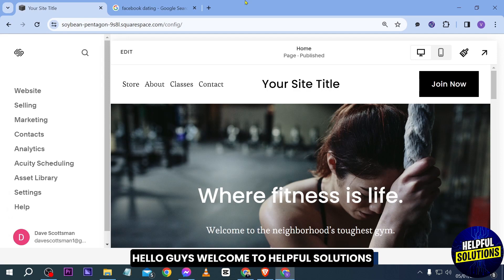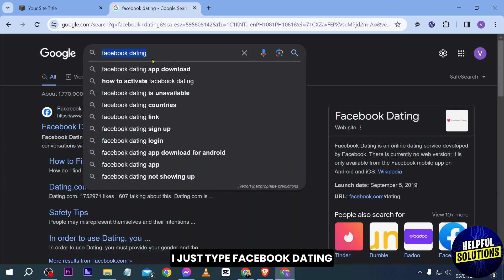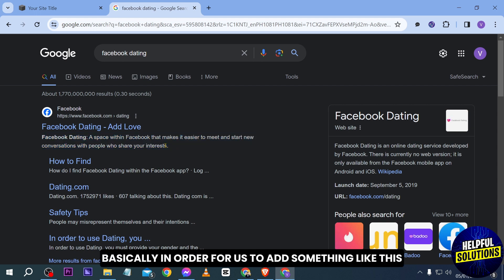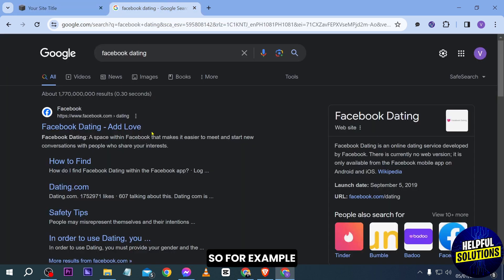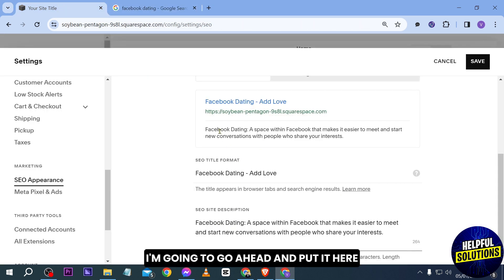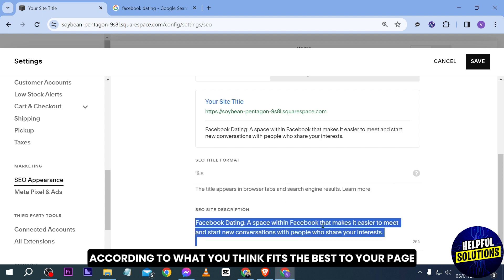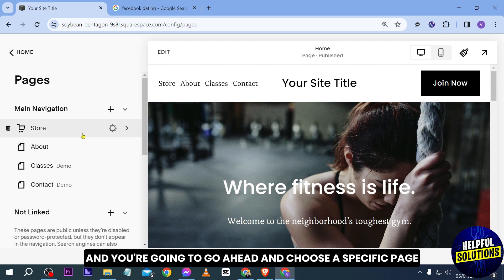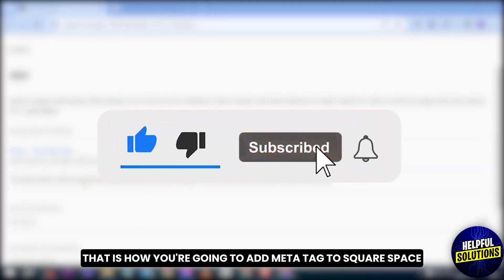How To Add Meta Tag To Squarespace (How To Insert And Use Meta Tags On Squarespace)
How To Add Meta Tag To Squarespace (How To Insert And Use Meta Tags On Squarespace). In this video tutorial I will show how to add Meta Tag to Squarespace.